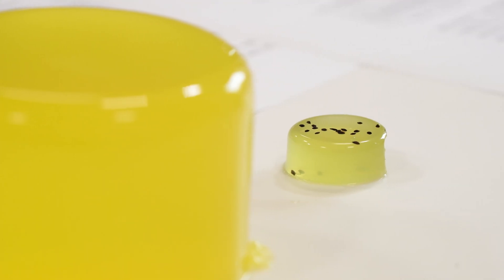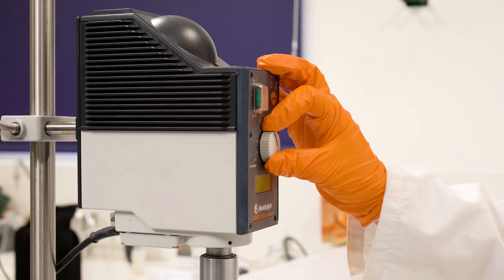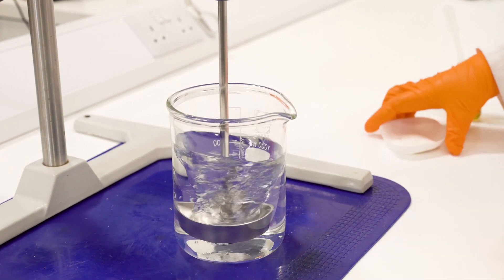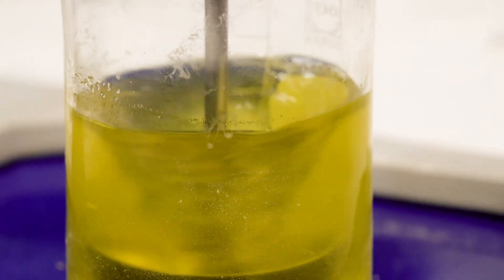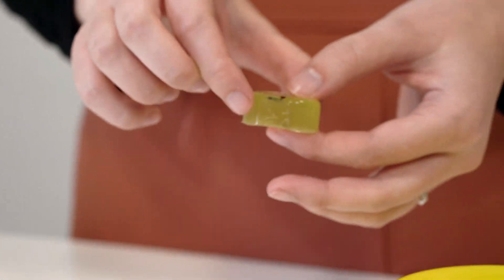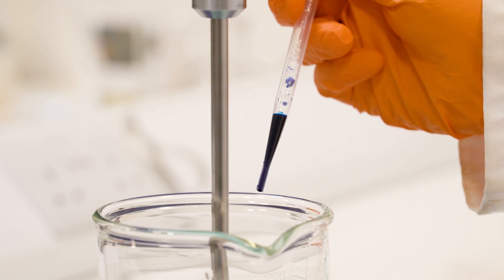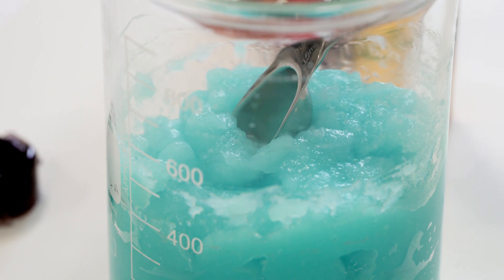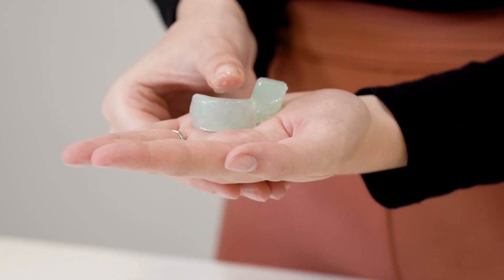Azelis Personal Care: Formulating solid gels with Gellan Gum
Gellan gums can create a very rigid or elastic solid gels, depending on the type of gellan gum used. When creating a solid gellan gum gel the addition and type of gellan gum (high acyl or low acyl) and the process post addition are critical to achieving the desired texture. Gellan gums are natural as they are derived from micro-organisms found living on lily leaves. They are produced via fermentation, are biodegradable and compatible with Ecocert and Cosmos formulations.  They can be used to produce a range of textures from fluid gels to rigid and elastic gels making them valuable raw material in natural formulations.